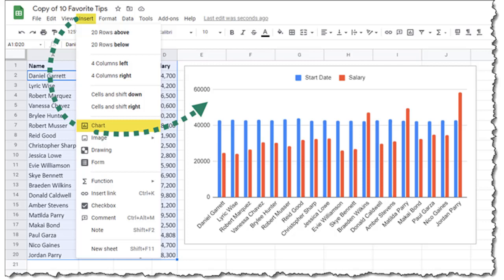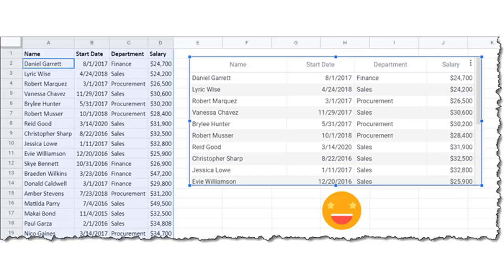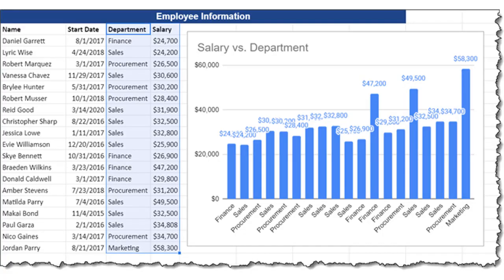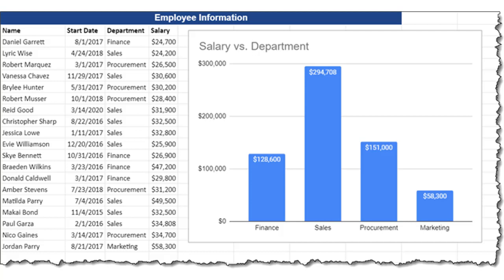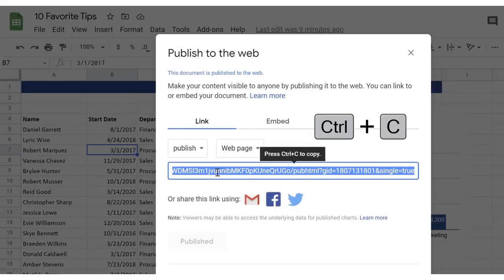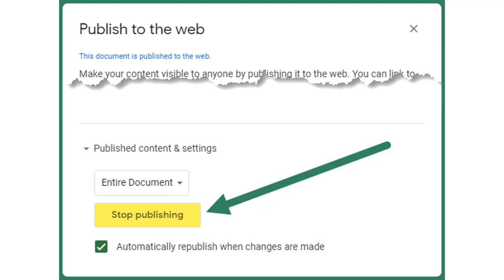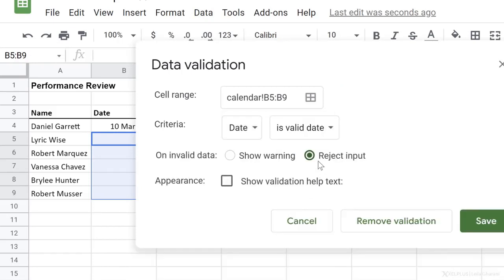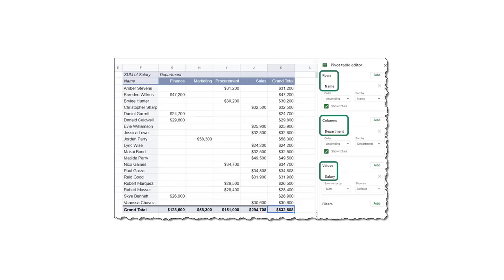Top 10 Tips for Google Sheets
Both beginner and advanced google sheets users will learn something in this comprehensive Google Sheets tutorial. I'll share my favorite tips & tricks with you. It's a combination of useful google sheets functions and features that will really help you working with data in spreadsheets. It's great for Google Sheets beginners to get an idea of what sheets can do. Some of these include: scrolling data tables in sheets, google sheets chart tips, publishing your sheets to the web & embedding sheets in websites. In addition we'll cover Google sheets pivot tables, how to use checkboxes together with conditional formatting. How to use the date picker in Google sheets on empty cells. How to use column stats to get a good idea about your data. Use the web functions like Importhtml to import tables from the web and use functions like filter, unique and sort.